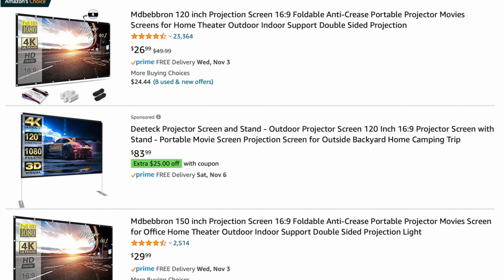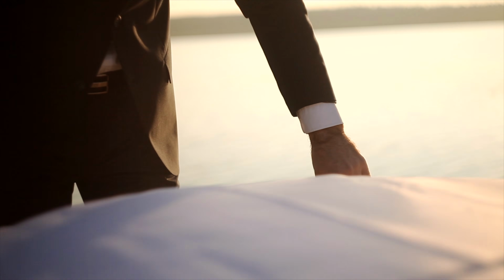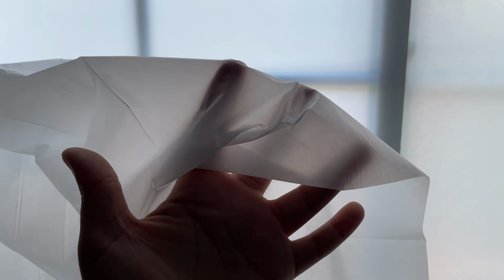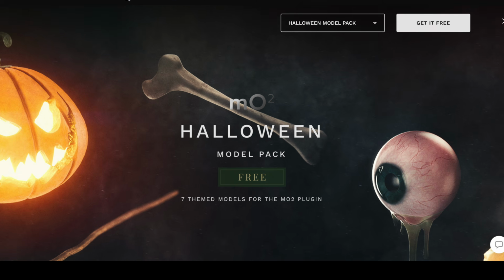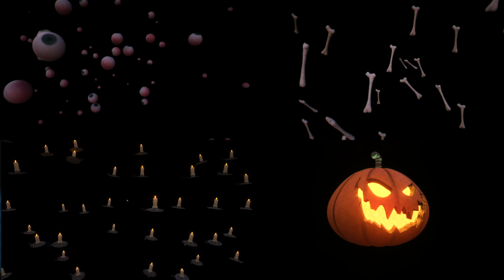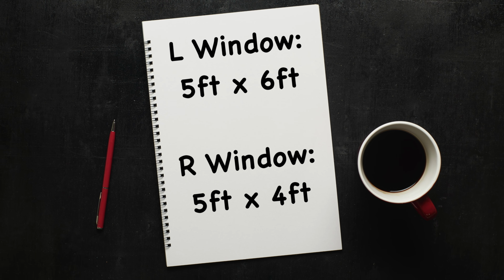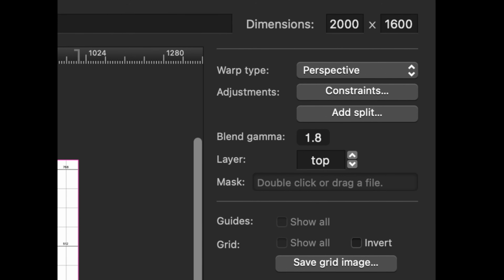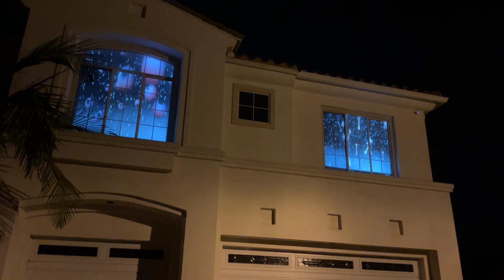Halloween Projection Mapping - Spooky Window Projections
Halloween Projection Mapping - Spooky Window Projections. In today's video I am going to show you how I created some spooky window projections for Halloween projection mapping. I used inexpensive white plastic tablecloths along with two projectors to rear-project. This was a fun, quick project that I will show you how to do in your own home. I used apple motion and mo2 to create spooky Halloween particles that I then layered using QLab 4.

00:00 - Start
00:22 - Projection Location
00:58 - Rear Projection
01:32 - Rear Projection Screens
01:52 - Tablecloth as Projection Screen
02:20 - Setting Things Up
03:04 - Projection Content
03:32 - Projection Mapping Process